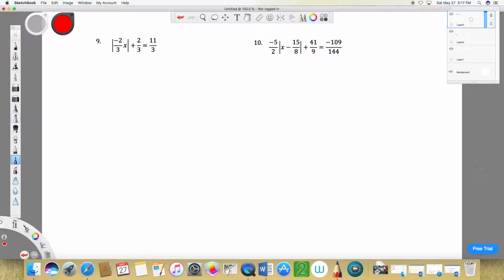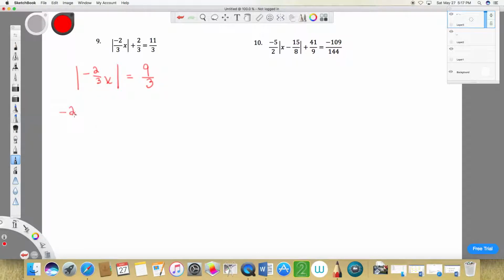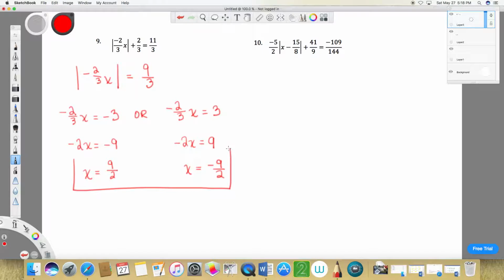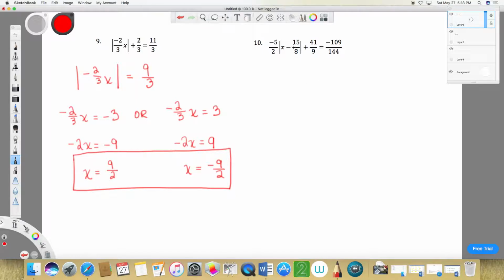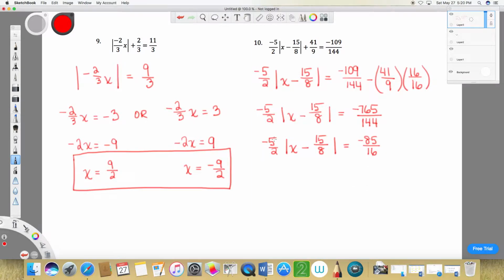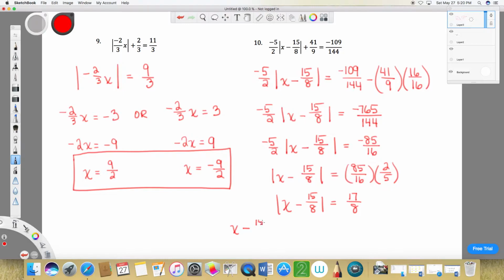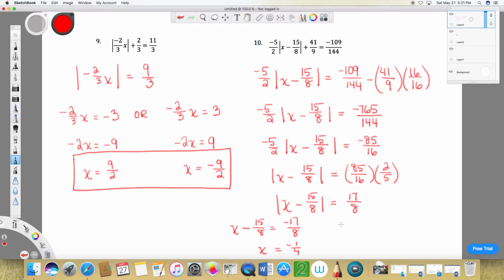Skill 1a problems 9 10 solutions